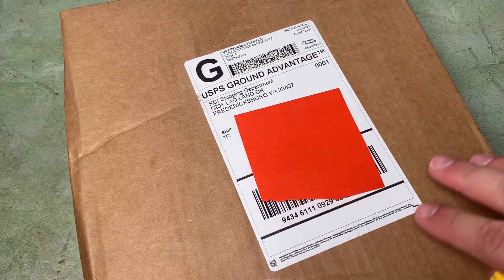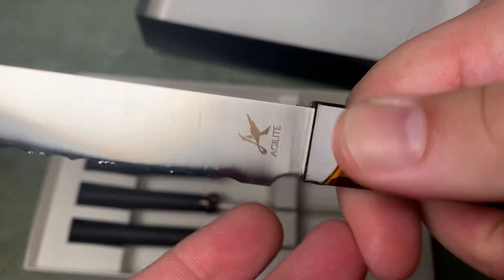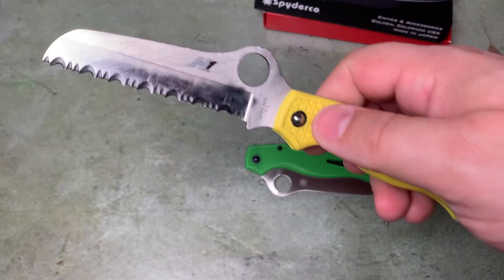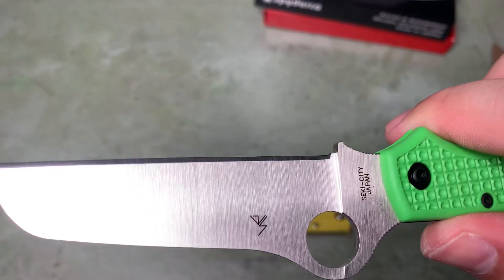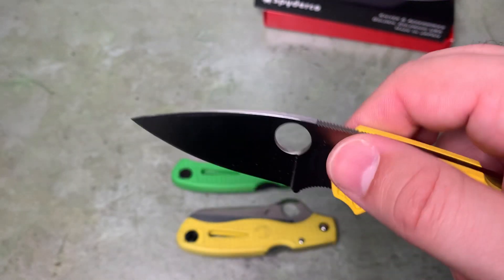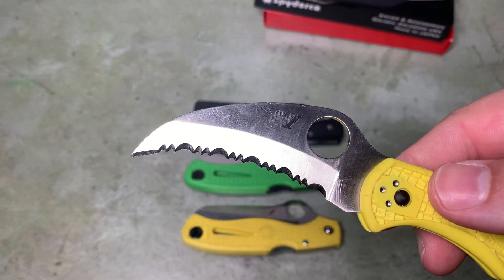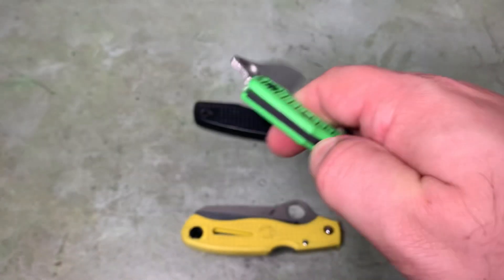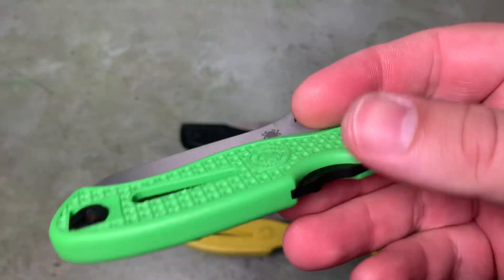DISCONTINUED Spyderco Atlantic Salt Plain Edge knife in LC200N steel and green FRN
In this video, I take a look at the recently-discontinued Spyderco Atlantic Salt in green FRN with a plain edge LC200N blade. I speculate that Spyderco might be doing away with this model to make space for a forthcoming Magnacut version. Plus I look at a bonus set of Ontario Agilite steak knives.